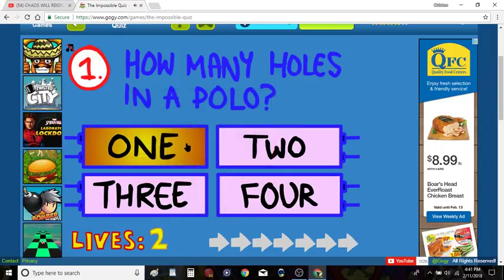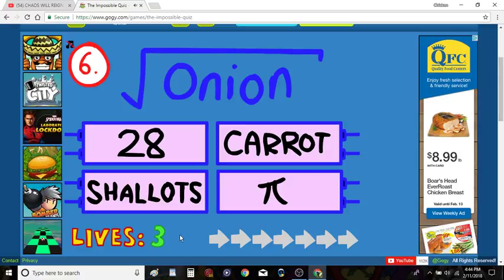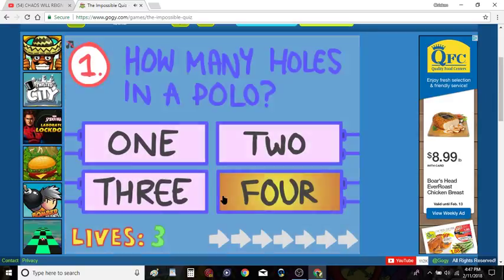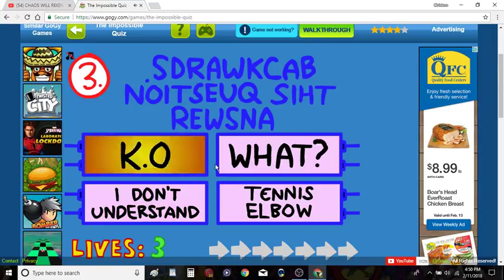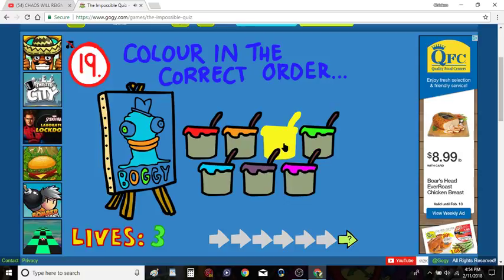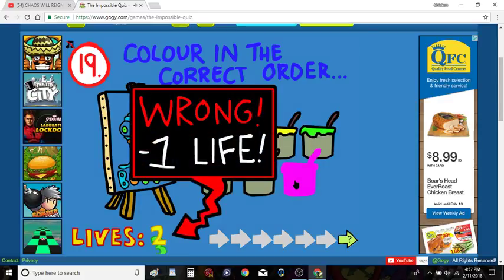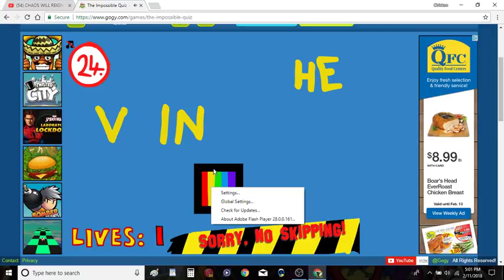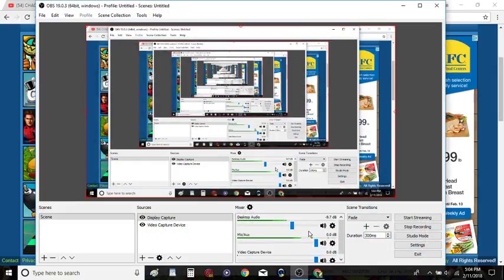The Impossible Quiz 1 | WHAT A WEIRD GAME! I AM SO CONFUSED AND DONT GET IT!